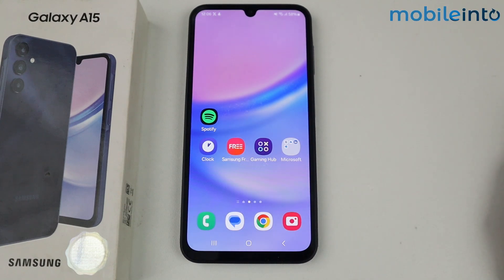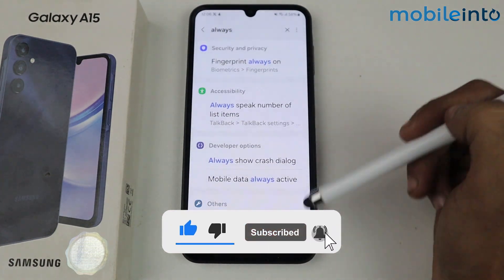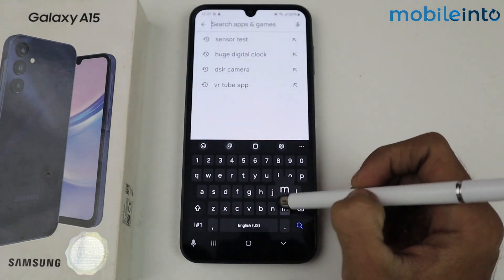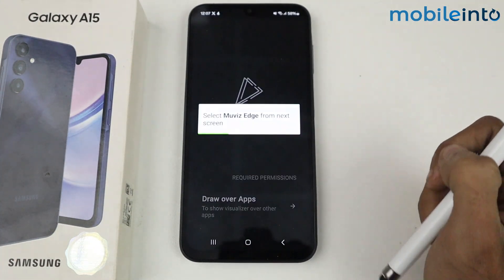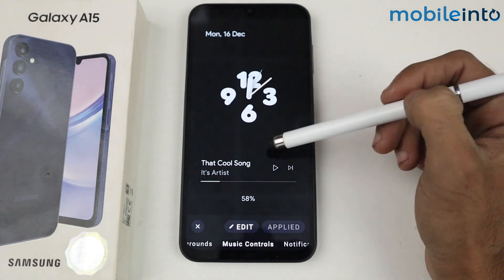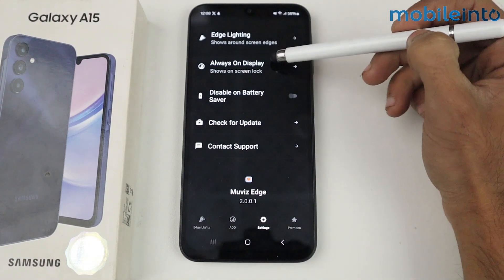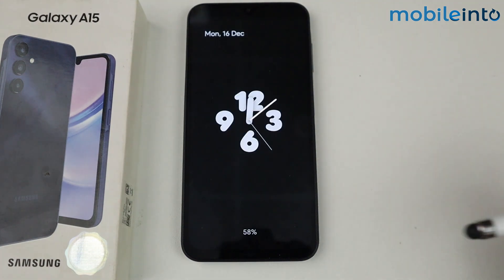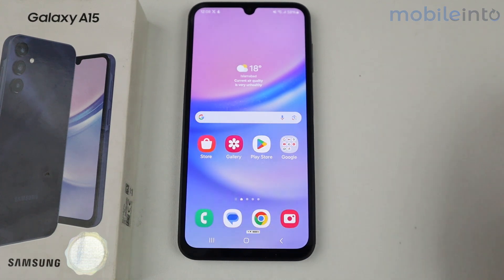Samsung A15 5G : Enable Always On Display - Setup AOD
How to set up always on display in Samsung A15 5g. The always-on display settings and customization options to make the most out of your Samsung Galaxy A15 5g display, follow these steps.